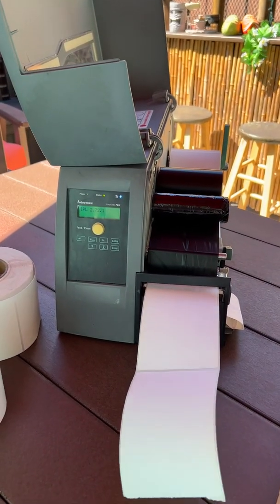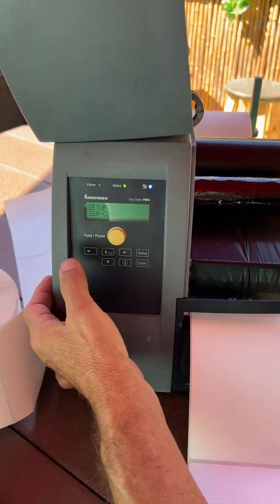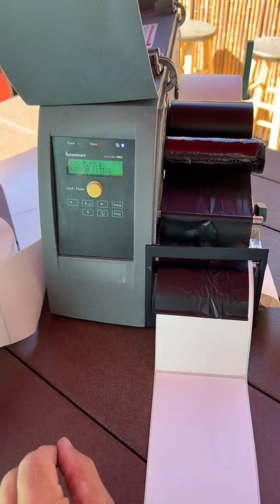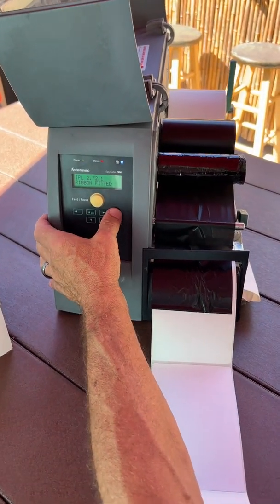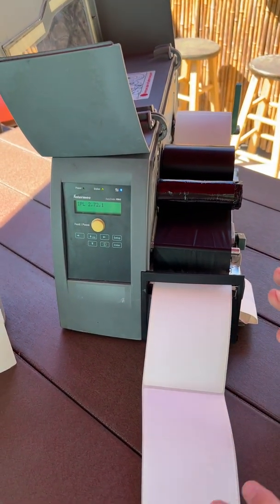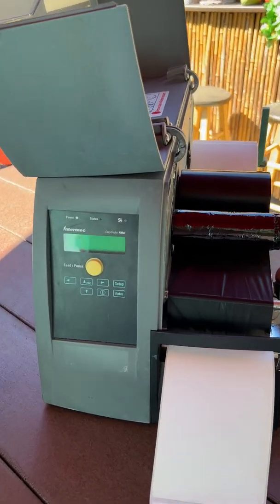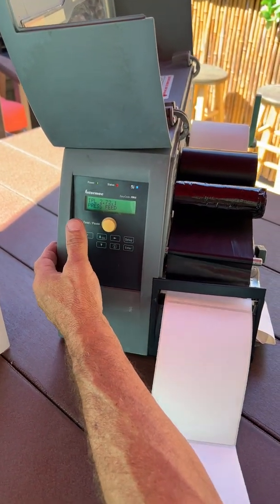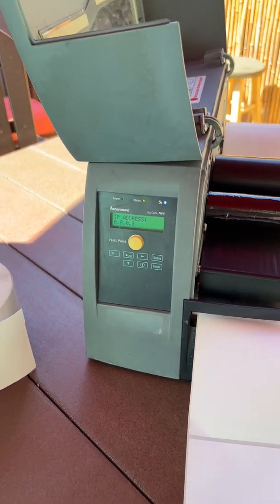How to clear the memory and factory default a PM4i Intermec print.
This video will help you clear the memory and factory default with and without clearing your network settings.